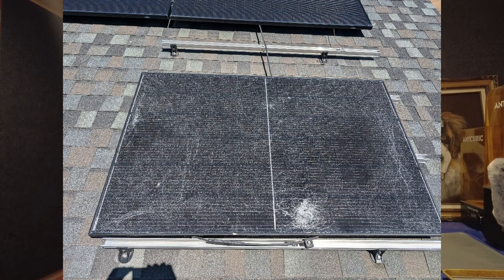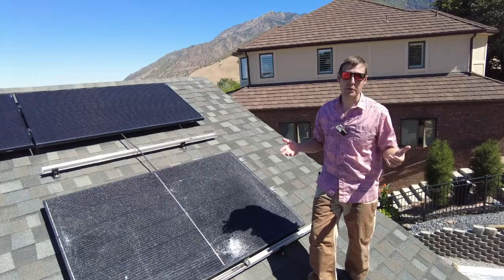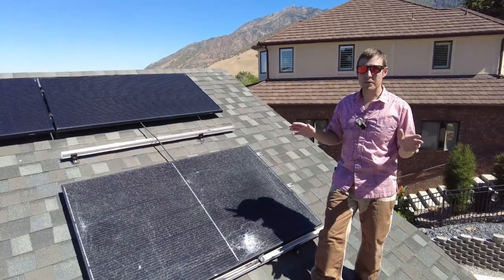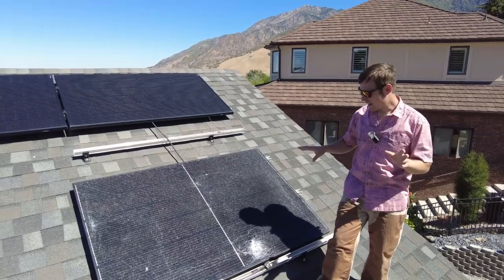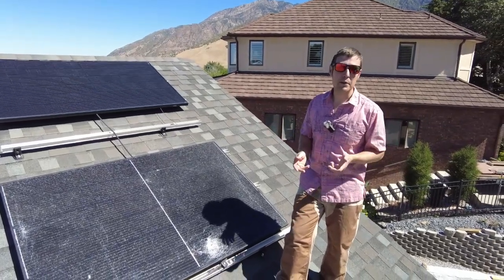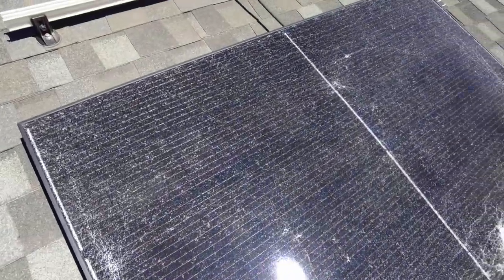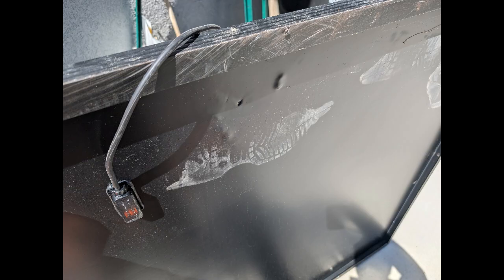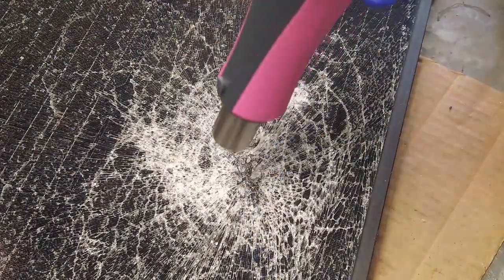testing a shattered glass broken solar panel - will it work?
One of the solar panels I got in for my garage addition was shattered. Rather than huck it into the trash I had the opportunity to test it and compare.
It probably would be ok if not on a series string of panels and if I didn't care about the loss of performance.